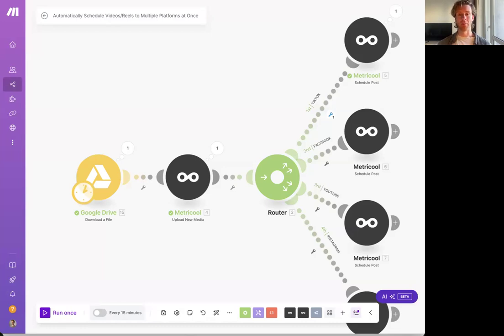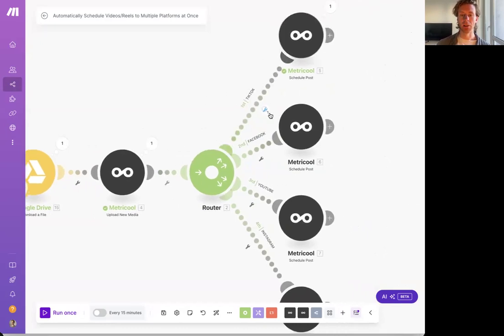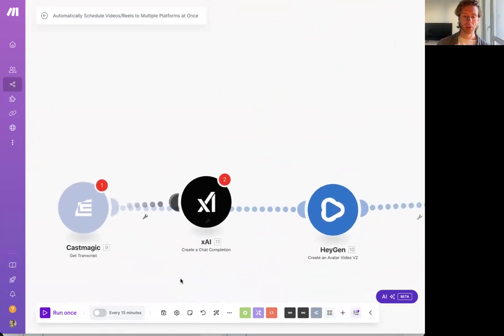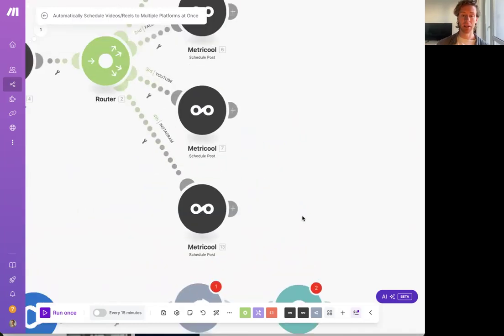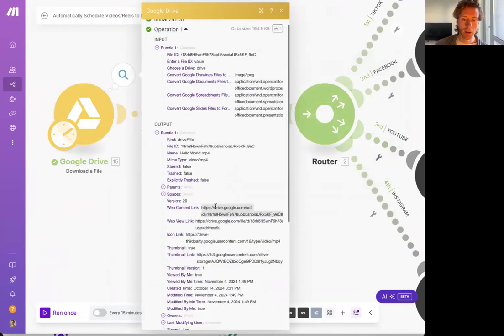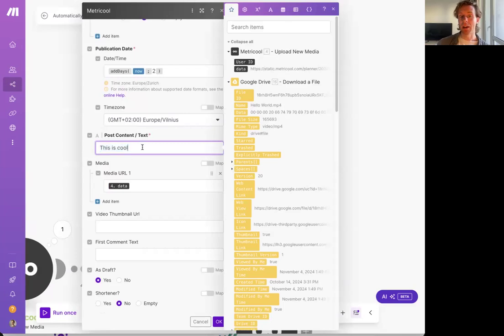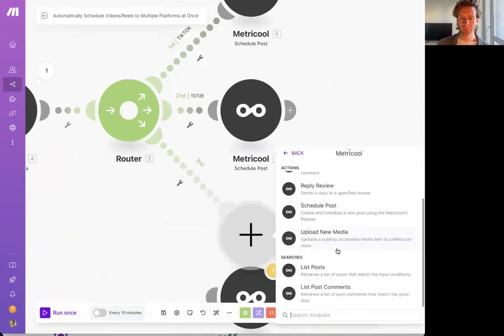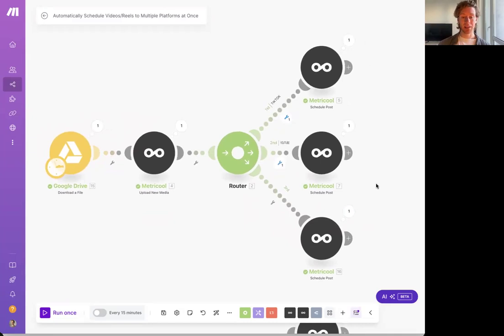Automatically Schedule TikTok Instagram Facebook Reels & Video Posts using Metricool and Make.com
Here's a quick tutorial how to upload videos to Metricool using our private Make.com addon, so you can schedule Reels & Video Posts across TikTok, Instagram, Youtube, Facebook and more.

Learn how to connect Metricool with other Make.com apps, with our private integration. Build powerful automated workflows that save time and money — no code required.

New to Metricool? GET 15 DAYS OF METRICOOL PAID PLAN TRIAL WITH CODE 'ZAP15'